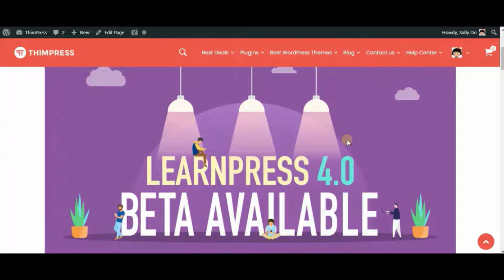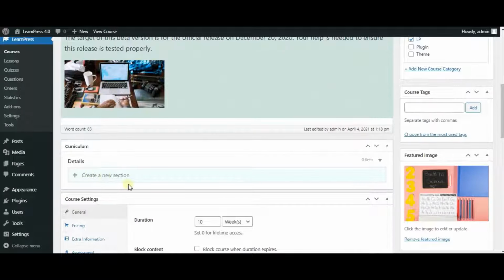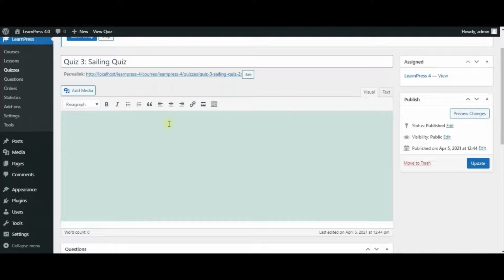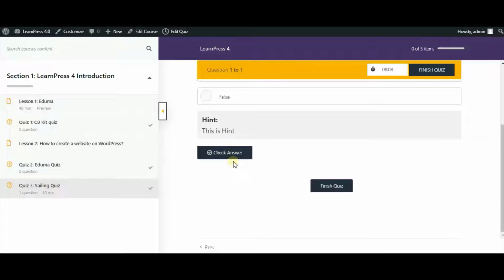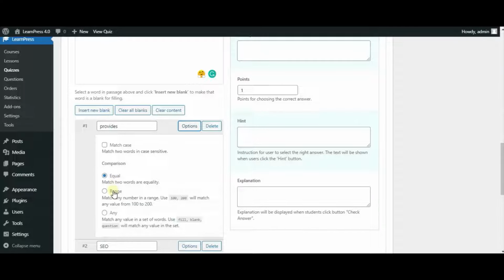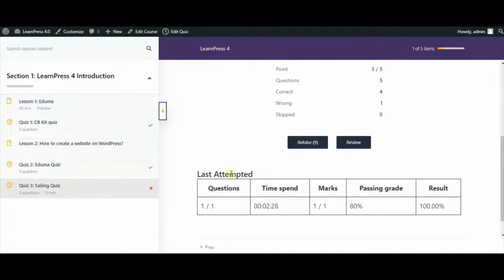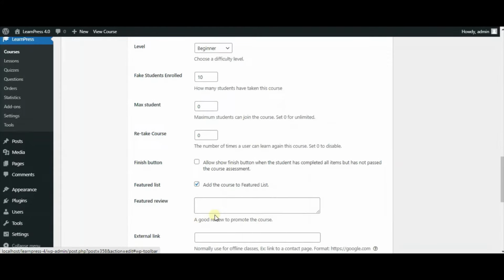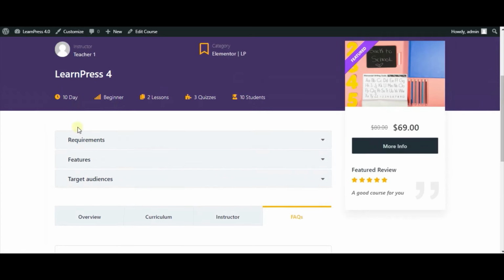LearnPress 4.0 - Instruction for Users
LearnPress 4 generation is official released and this instruction is everything you need to know first. We provide you with the detailed guidelines: How to Install LearnPress, Create a Course, Create a Lesson, Create a Quiz, Course Settings,... All things you need to know to use LearnPress most effectively are here.